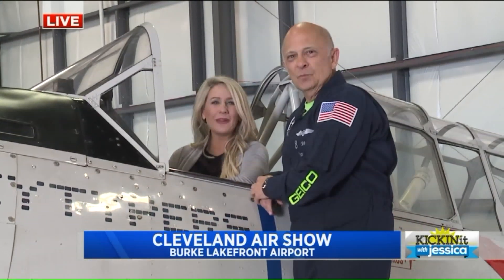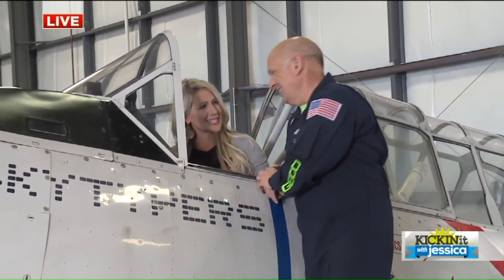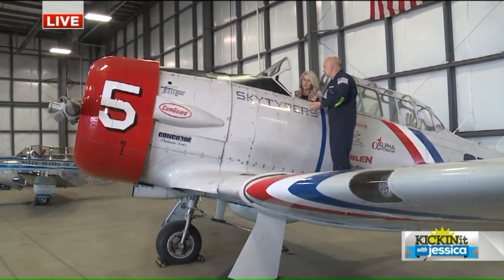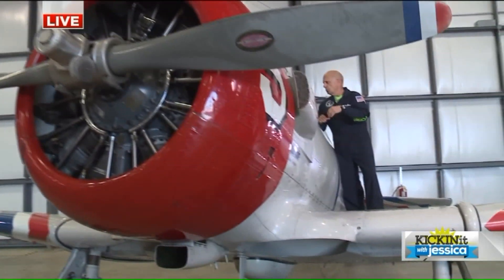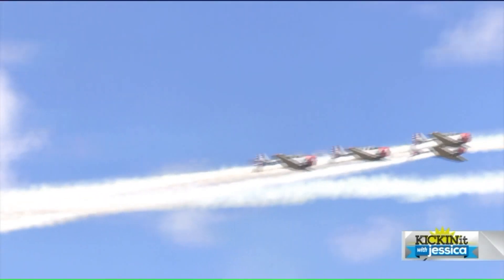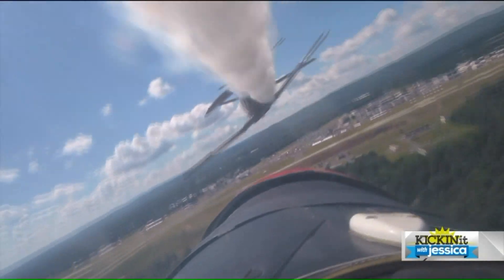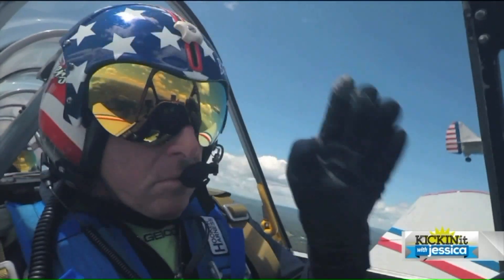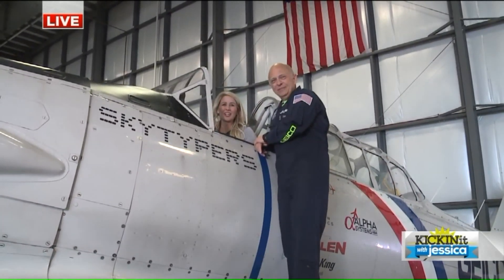What's happening at the 2019 Cleveland National Air Show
The Cleveland National Air Show is one of the most anticipated events in Northeast Ohio every year. This year the U.S. Airforce Thunderbirds headline the aerial classic. but there are so many other interesting exhibits and shows. Fox 8`s Jessica Dill spent the morning at Cleveland`s Burke Lakefront Airport and got a sneak peek at some of the happenings.